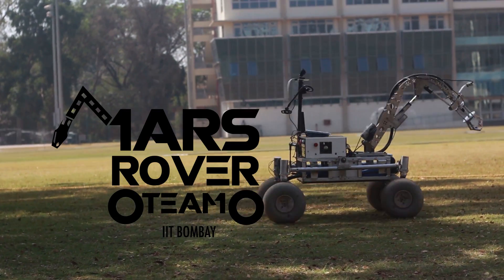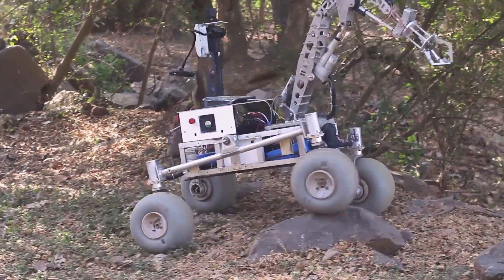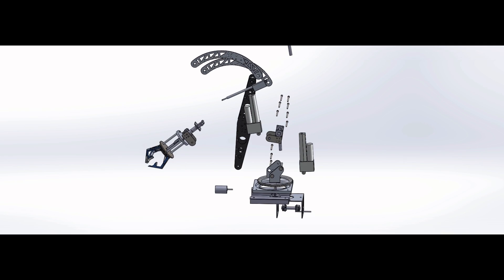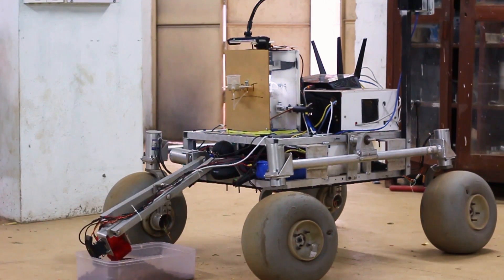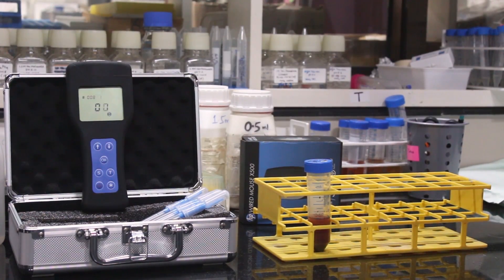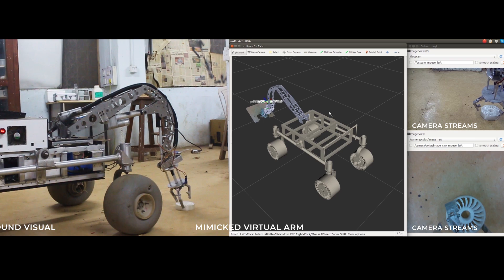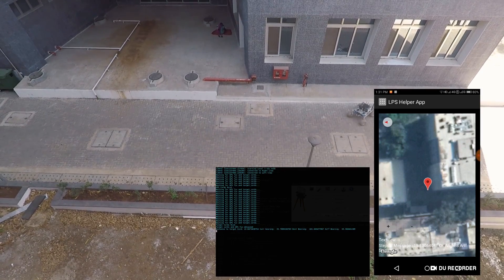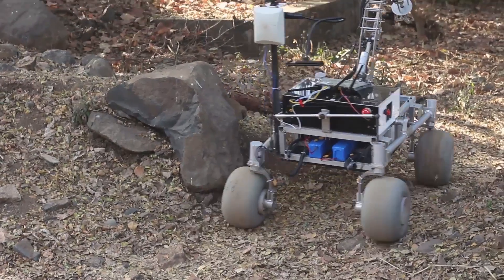URC 2019 | SAR IITB Mars Rover Team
System Acceptance review of IIT Bombay Mars Rover Team,  India, for University Rover Challenge 2019.

Title: New Beginning by Del